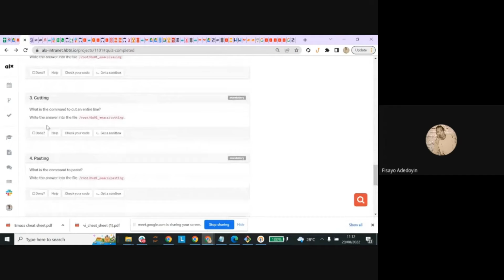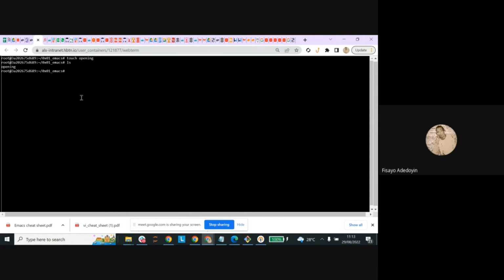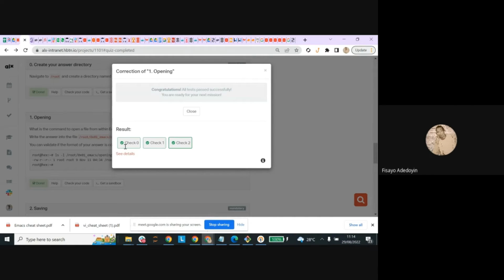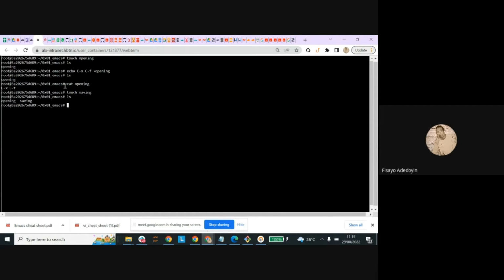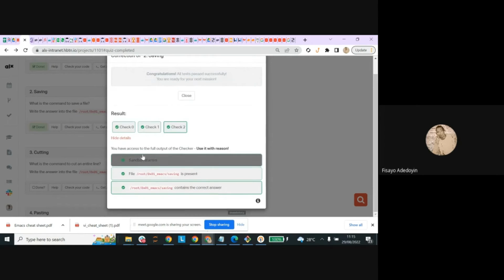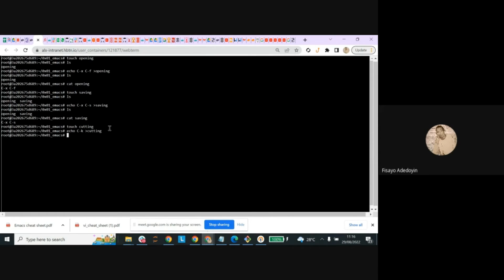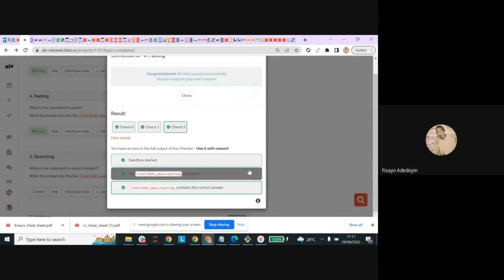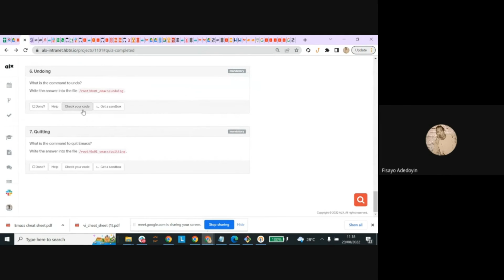Emacs 0X01 ALX SOLUTION || HOW TO WRITE COMMANDS INTO A FILE IN 2MINUTES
SOLUTION TO ALX EMACS_OXO1 || cutting, opening, pasting, undoing, etc...